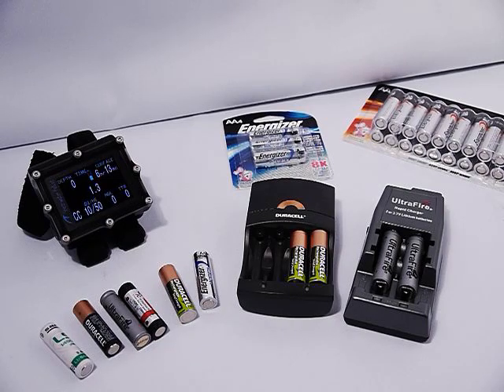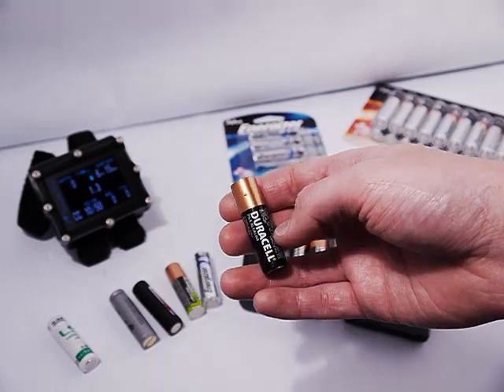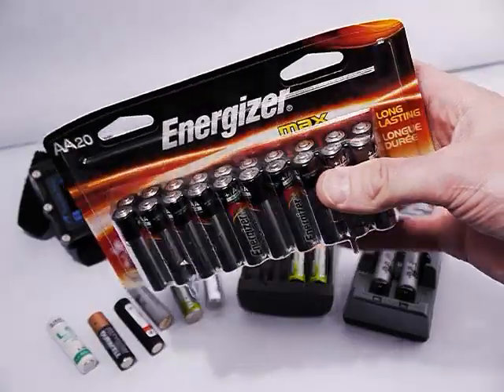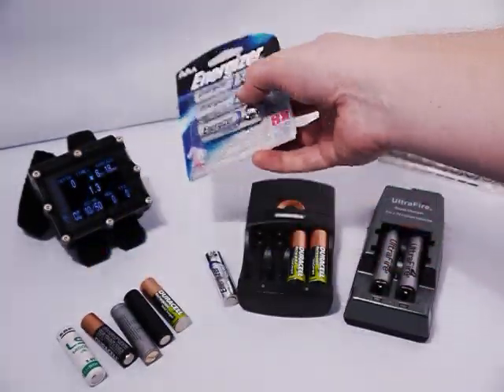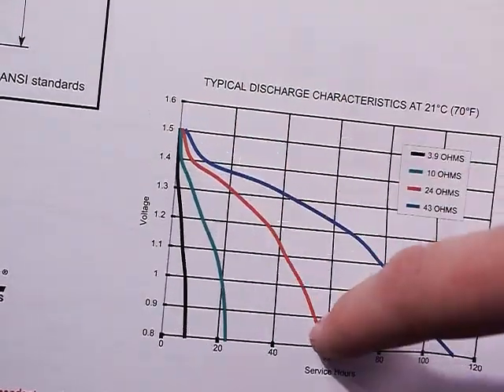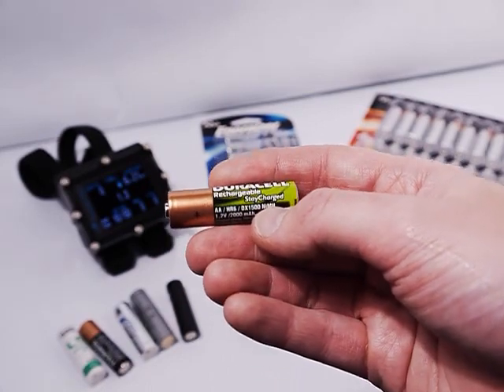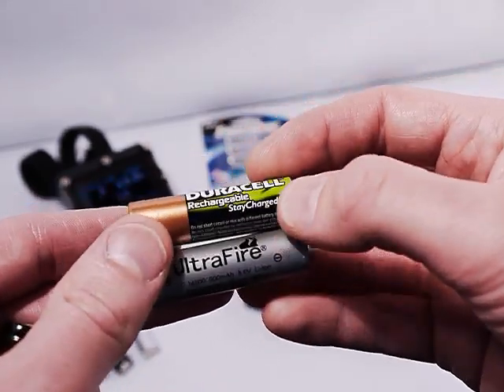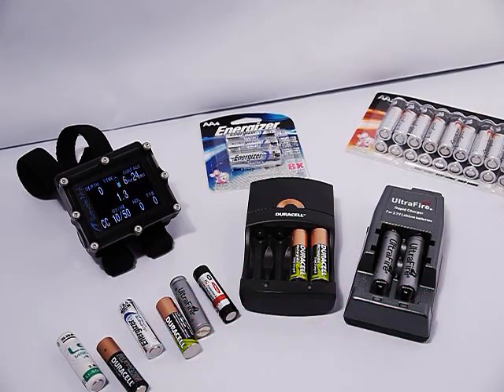Petrel Battery Types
Pros and cons of various battery types when used in the Shearwater Petrel technical dive computer.

If you prefer text, most of the information in this video can be read